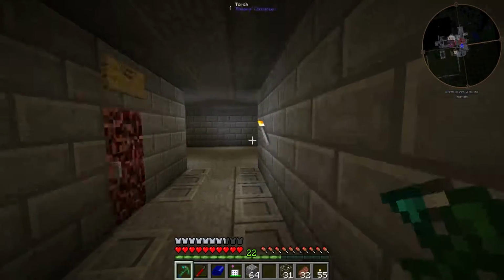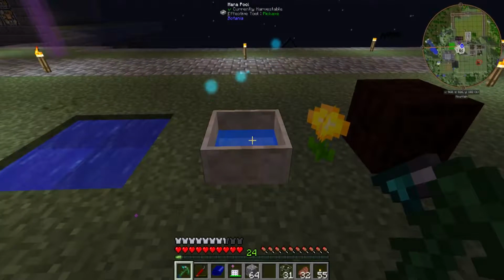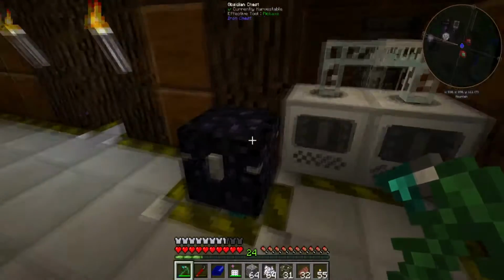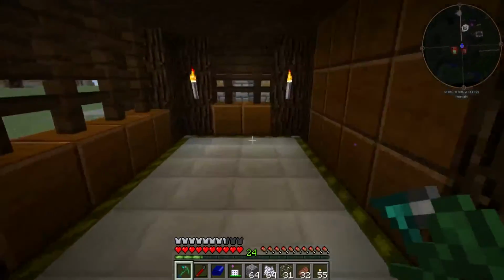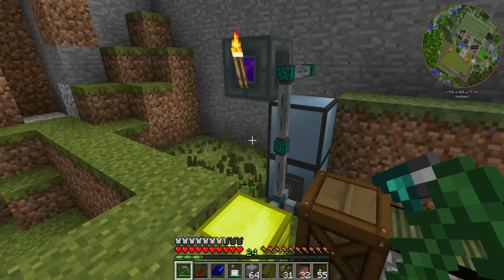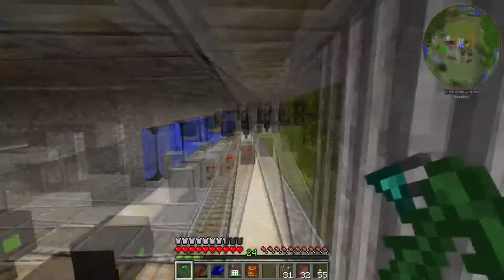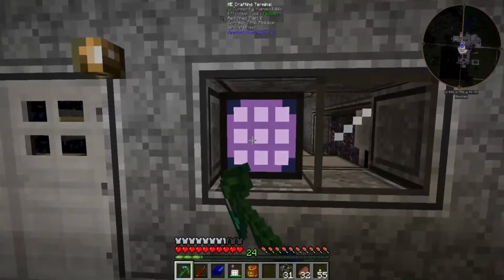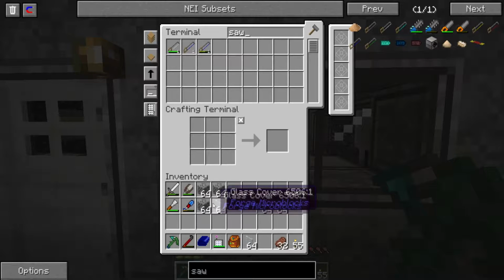M4J3FFR135 Plays | Feed The Beast | #3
My station is starting to take shape...

Welcome to our Feed The Beast server! This is an open server, to apply for a place and fill out the relevant information. All successful applicants will be whitelisted immediately and will be notified. There are a limited number of places so if you don't succeed first time don't panic as you'll be first on our list if a place does come up!